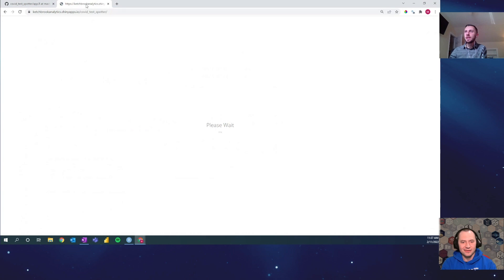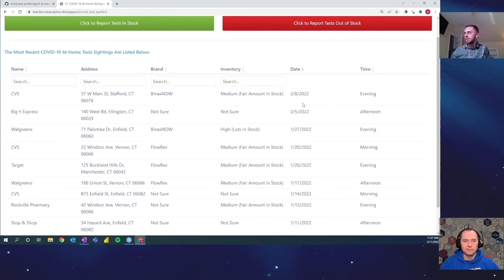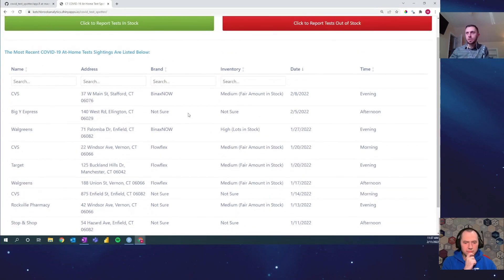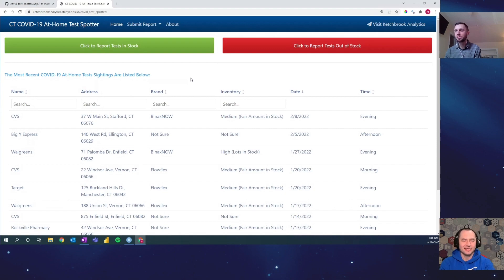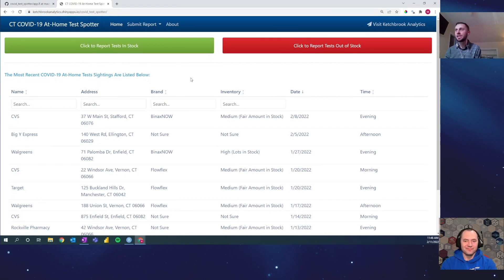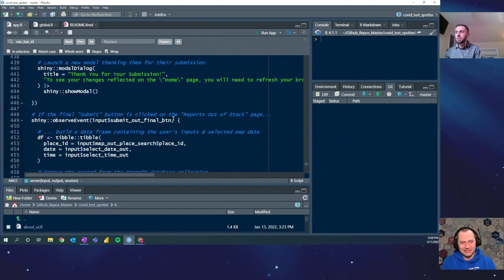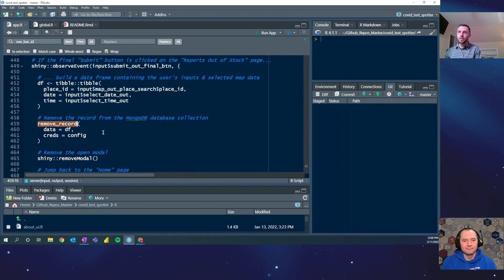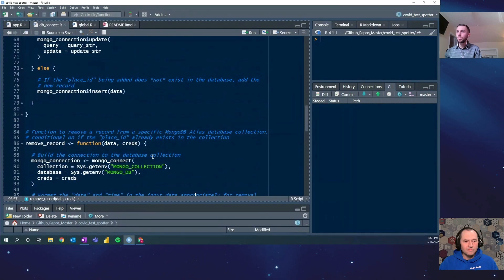Episode 30: The Connecticut COVID-19 Test Spotter App (Part 1)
Episode 30 of the Shiny Developer Series reveals just how the power of open source software can be used to provide meaningful improvement to our daily lives. In the first of a two-part series, chief data scientist Mike Thomas reveals the motivation behind his brilliant COVID-19 test locator Shiny application, empowering a local community in Connecticut to efficiently report and track availability of test kits in a huge time of need. After a tour of the application interface, Mike shares his favorite techniques to bring an efficient user experience and the backend integrations with APIs to bring production-grade features to life.

Episode Timestamps:

00:00:00 Episode Introduction
00:01:31 Mike's introductiona and journey with R & Shiny
00:07:20 Data science consulting and Ketchbrook Analytics
00:11:40 Olivia Adams' inspiring story
00:17:40 Demo of Mike's COVID-19 At-Home Test Spotter App
00:31:55 App code introduction
00:32:10 googleway package integrating the Google Maps API
00:36:25 Pulling addresses from map searches
00:41:10 Using MongoDB for records collection
00:43:15 bslib to simulate the multi-page app experience
00:46:20 Episode wrapup